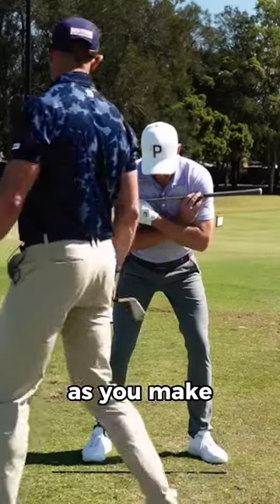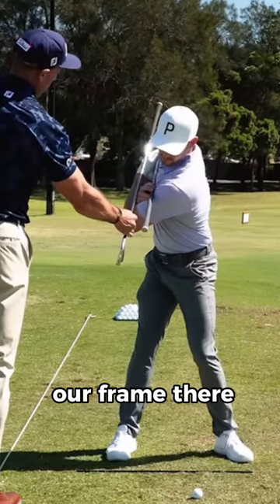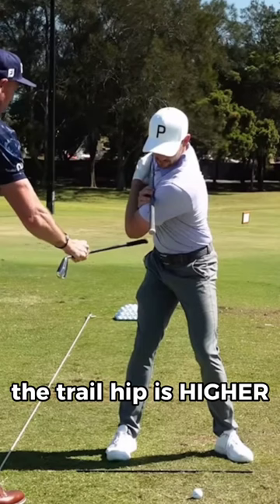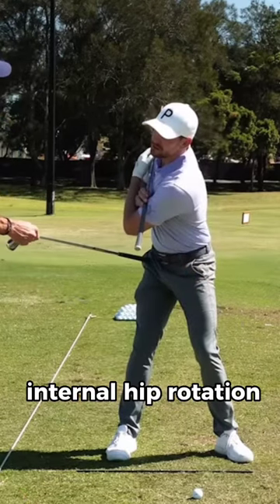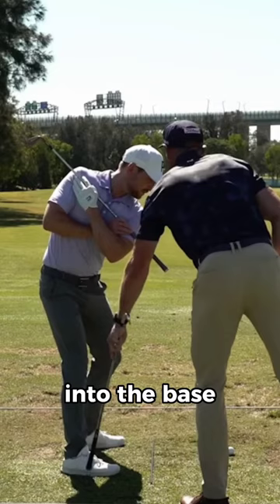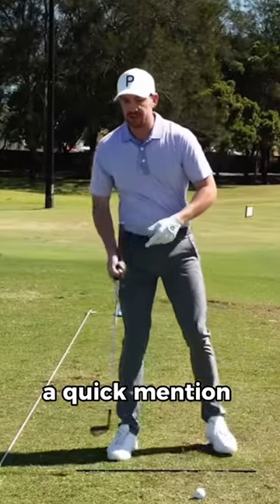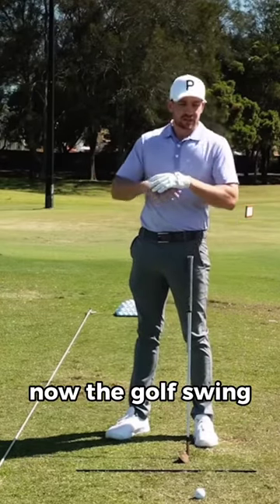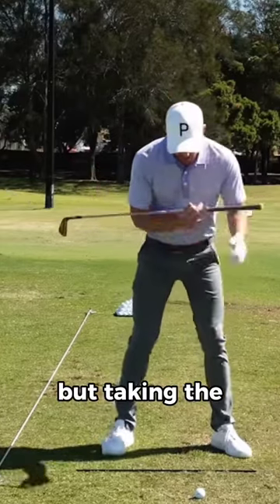A Centered Turn in the Backswing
In this video, Richard Woodhouse and I will show you how to make a centered turn which not only allows you to generate more power at impact but also increase your consistency.